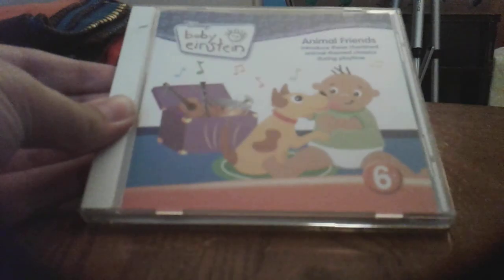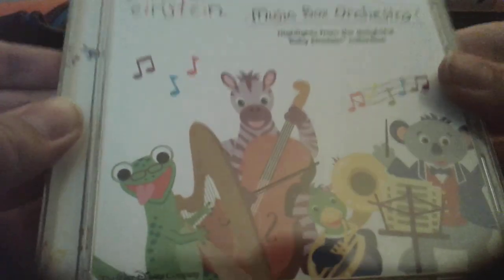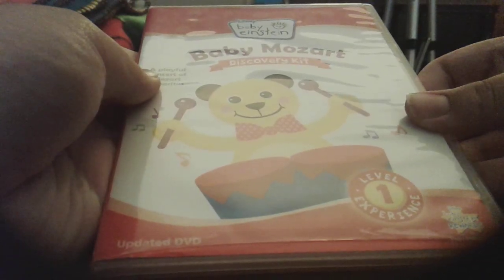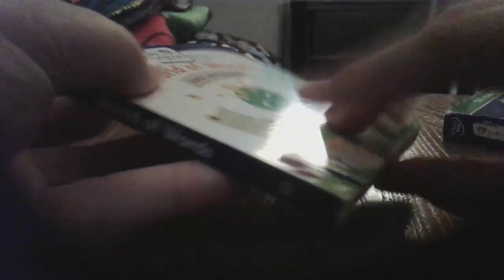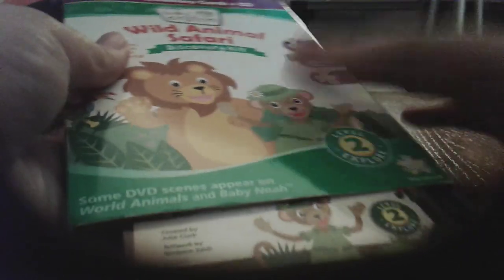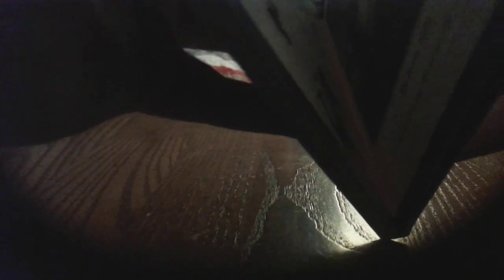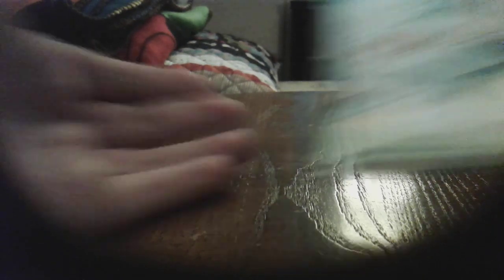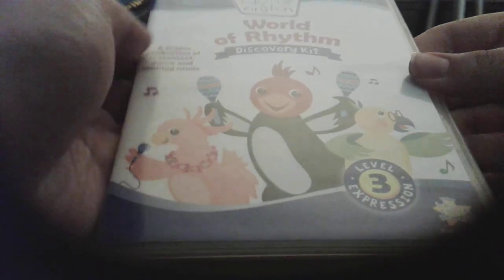My Baby Einstein CD and Discovery Kit Collection!